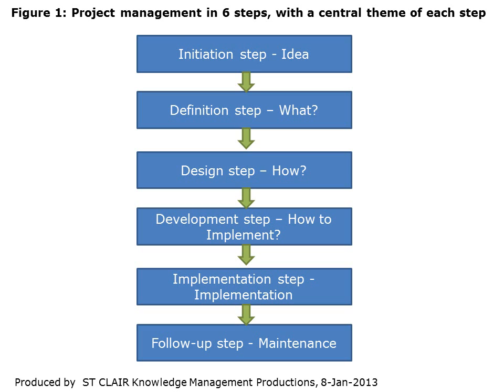Project management steps with narration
This video describes each of the 6 key project management steps that are required for managing projects. A picture of the project management framework is shown on the website '